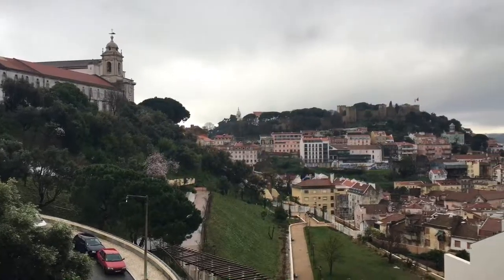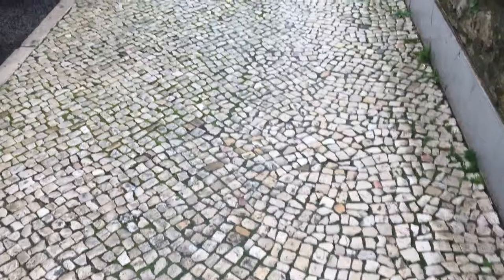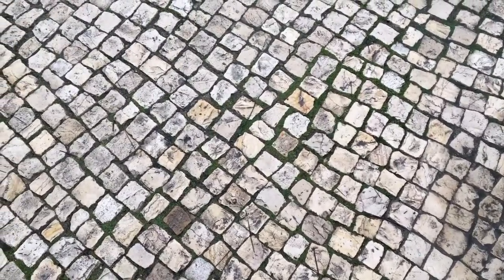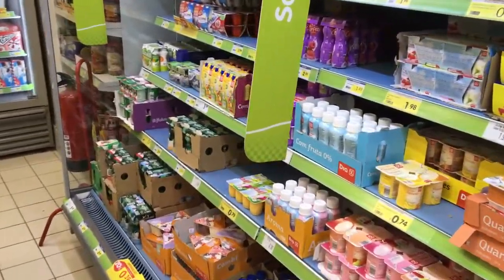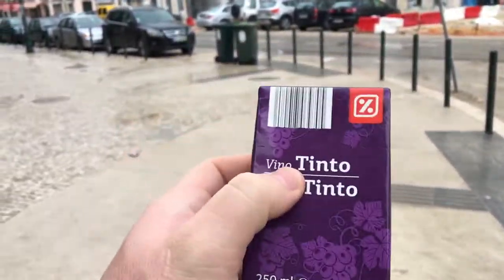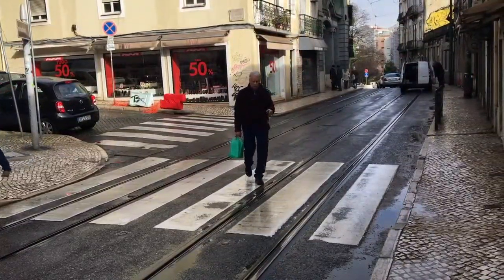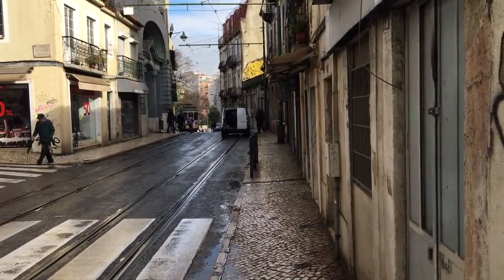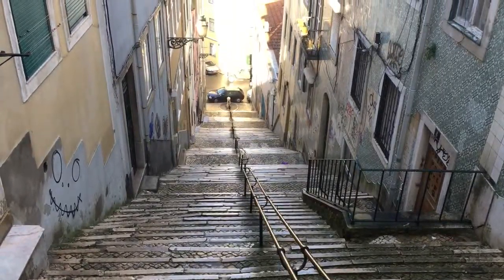1st Hour, 1st Day • Lisbon